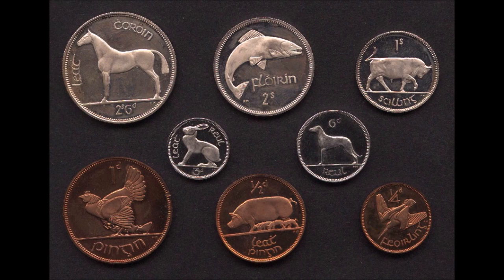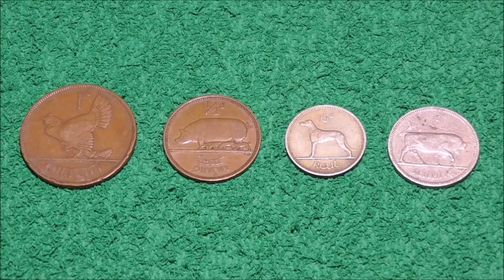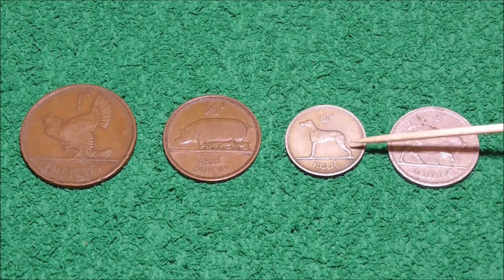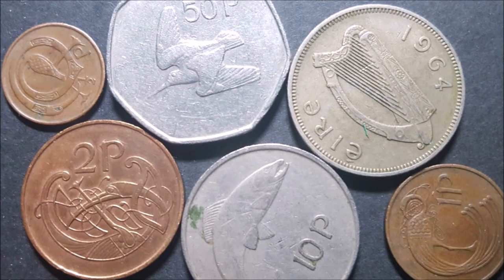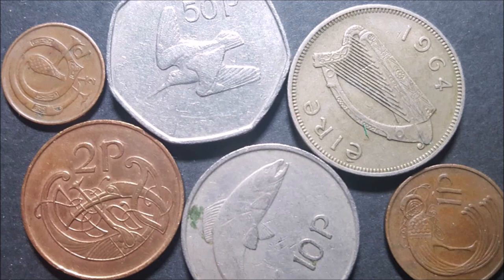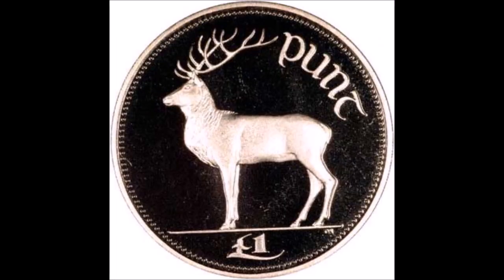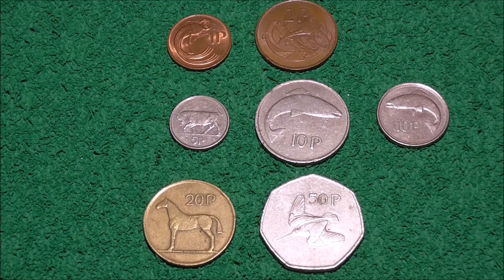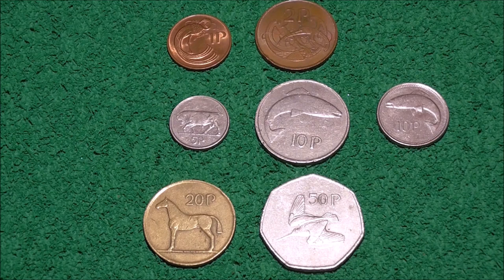The Barnyard Collection - Old Irish Coins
We take a look at some of the early coins from the Irish Free State designed by Percy Metcalfe. The coins were known as the Barnyard Collection as they featured a series of animals native to Ireland. Here are a few more videos that we are sure you will enjoy :